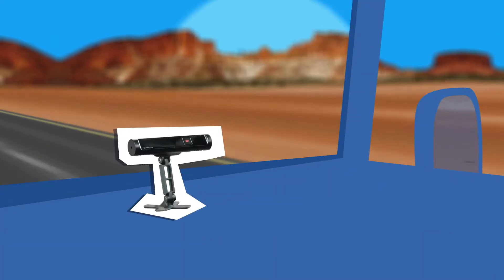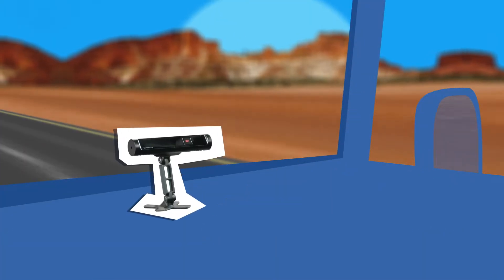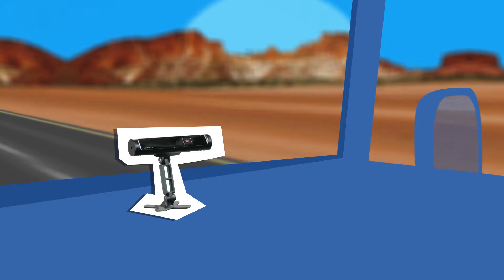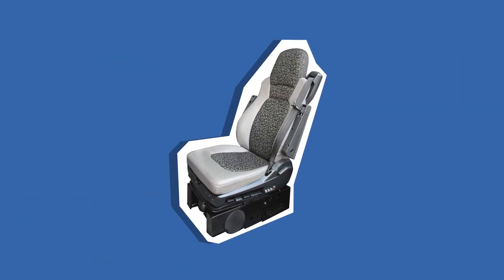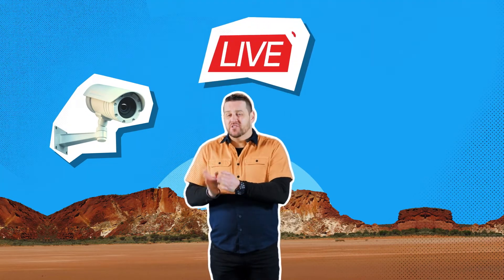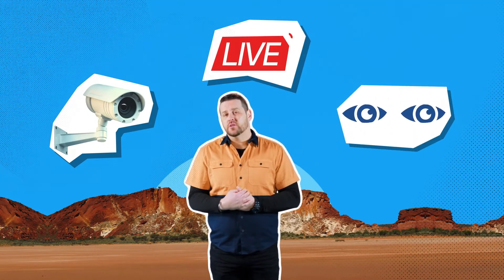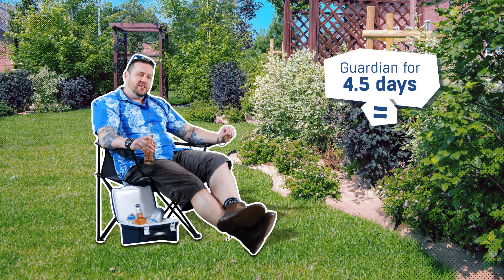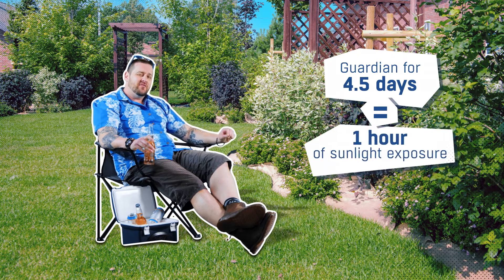Guardian Mythbusters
Guardian is our safety technology that's used by fleets all over Australia, to reduce accidents caused by driver fatigue and distraction. Mike Bell busts some of the myths surrounding our technology and how it works.